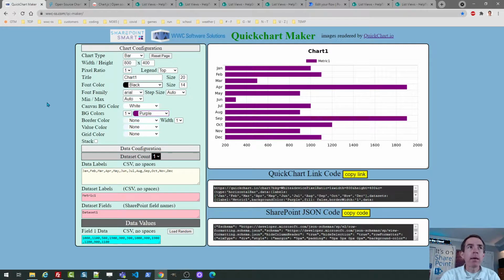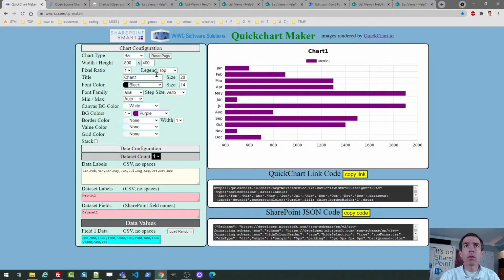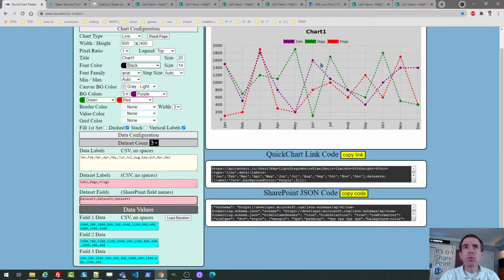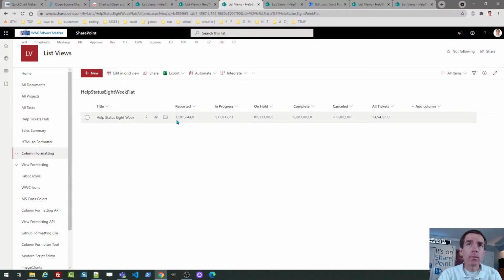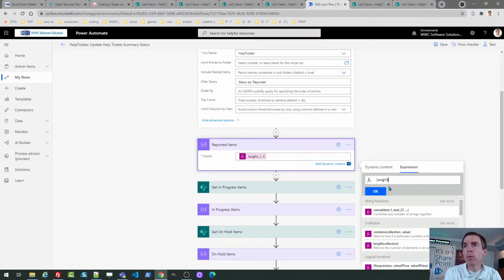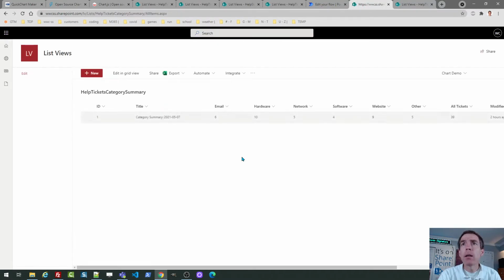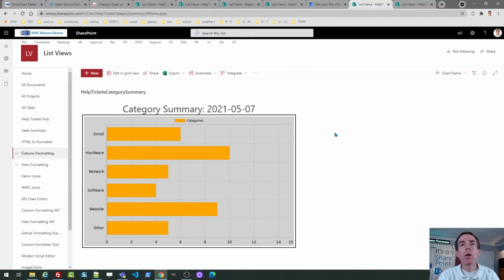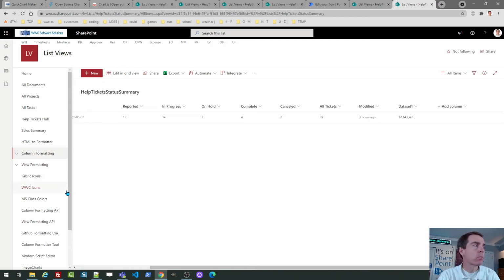Image Charts in SharePoint Online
In this video we take a look at how to set up image charts in SharePoint Online using the QuickChart Maker configuration tool and aggregating data in SharePoint using Power Automate. This is a great free alternative approach to doing charting in SharePoint Online.

Please check the channel for other examples and discussion around doing charts in SharePoint Online!